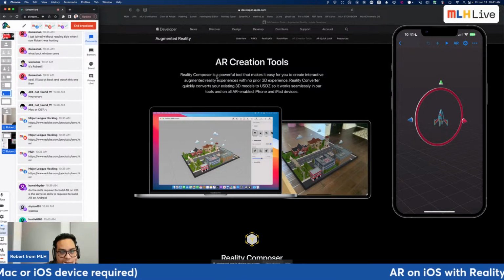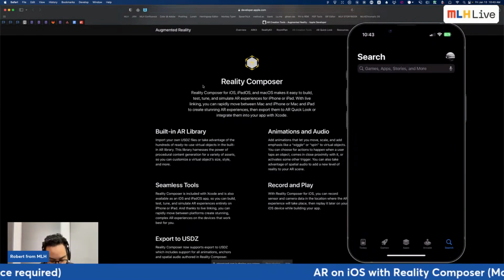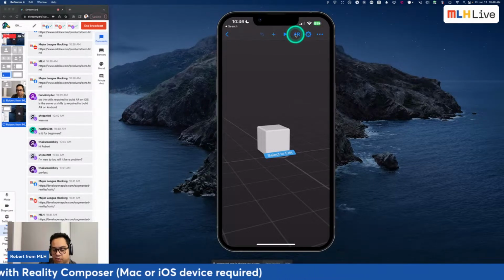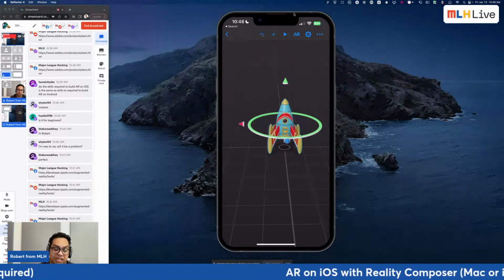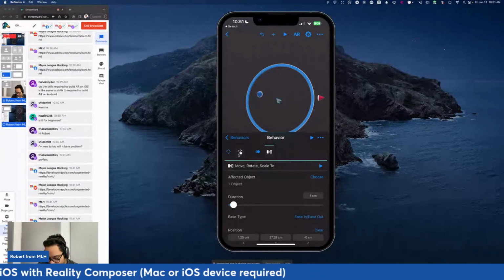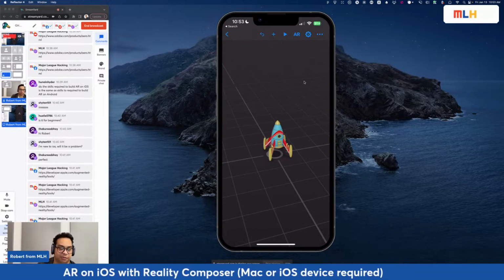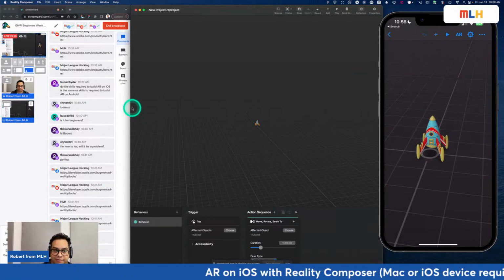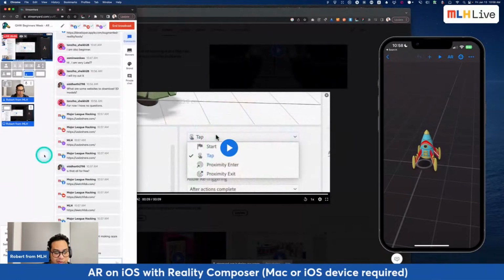GHW Beginners Week - AR on iOS